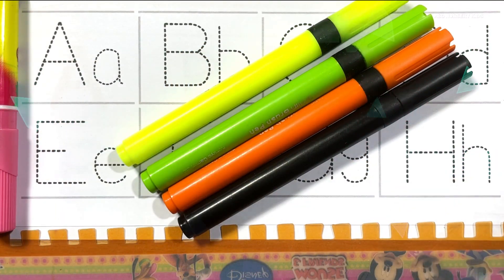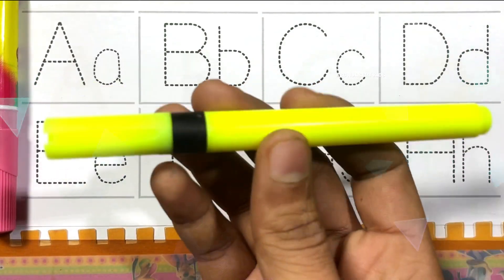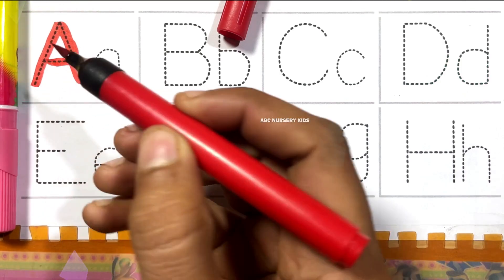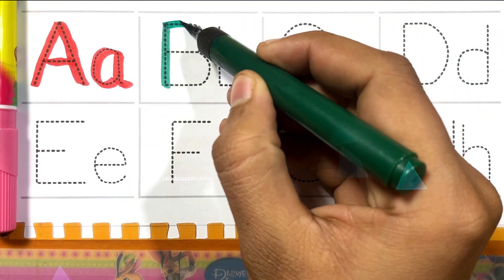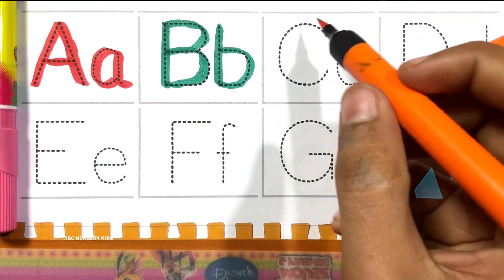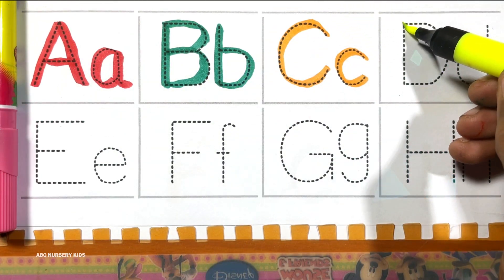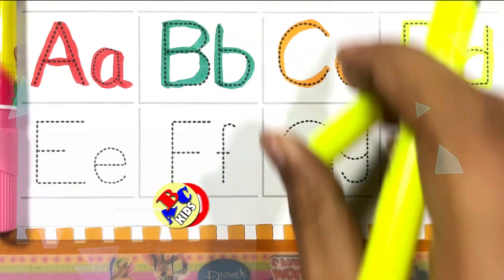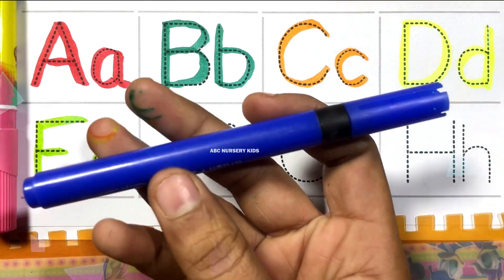a b c d e f g h i j k l m n o p q r s t u v w x y z | abcd for kids | kids abc #21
Hi Parents and Children, in this video you will learn how to write abcd for kids. We made this video because many kids struggle with abc. But a b c for kids is the building block for their English language journey. Therefore, we teach a b c d e f g h i j k l m n o p q r s t u v w x y z in a fun-loving musical way. kids learning from a to z is very important. So we created this kids rhymes video, with a song that I learned in my childhood which goes like a for apple b for ball c for cat d for dog. Also, this Alphabet Song for Kids, a b c d e f g, will make their learning easy and fun. But also this abc song nursery rhymes are being taught in the school with similar tune and tone so that kids will be able to relate from this abcd abcd.

If you're a parent, then do you remember how you used to learn a for apple b for ball in an abc song that our teachers taught in school. We're trying the same thing by creating this abcd song for your kids. If your kid starts singing a for apple and other abcd rhymes, do let us know, so that it can motivate us to create more such videos. Teaching kids abc abcd is fun and you can also learn techniques from this video and help your kids. abcd bacchon ki padhaai abcd ke liye bahot zaruri hai.

आप अपने बच्चों को ए बी सी दी सिखाये इस वीडियो के माध्यम से| आप इस वीडियो में ए बी सी का एक गाना सुनेंगे जो बहुत ही मज़ेदार है| अगर आप चाहते है की आपका बच्चा ए बी सी दी बहुत आसानी से सिख जाये तो हमारे इस चैनल के वीडियोस को उसे बार बार दिखाए, और आपका बच्चा कुछ ही दिनों में ए बी सी बोलना और ए फॉर एप्पल बी फॉर बॉल सी फॉर कैट एंड दी फॉर डॉग भी गाना सिख जायेगा|

Many parents think How do you teach ABC to kids? and How can I learn ABCD easily? also, How can I learn ABCD alphabet? But don't worry this video carries all the questions related to abc alphabet and How do I learn ABCD to Z?
In this abc abc video let's learn the alphabet abcd z tak. Yes, I'm teaching abcd alphabet in my own created song format that I learned in my childhood.
Many parents have doubts that How do I start my child learning? or What should 3 year olds be learning? and What should 5 year olds learn? even also What should a 7 year old be learning?
Let me tell you, this video is kids learning online where you'll find learning abc in abc kids games format. Many parents pay for kids learning apps and abc kids tv, but in this video, I'll cover a for apple b for ball c for cat lyrics format in an interesting way. If you think, at what age do kids sing ABC? and How can I learn English from ABCD? So let me tell you that learning abc for kids is very easy and free for all. You'll find many big channels teaching abc like Cocomelon ABC kids is a great example and motivation to create this video. Also in this video, you'll learn How do you write ABC for kids? and How to play ABC? all together with interesting abc for kids games.
Also later we will provide material to study for your kids like kids learning pdf and different kids learning website. Alongside we are already providing kids learning videos, but later you'll be able to purchase kids learning tablet and a for apple b for ball c for cat pdf with kids learning words. Summing up everything, this is abc for kids shows and you are learning abc alphabet in abcd rhymes lyrics format. Hope this gives a solution to all your awaited question like What is the alphabet rhyme? and how can I learn ABCD easily? also how do I learn ABCD to Z? how do you write ABCD?